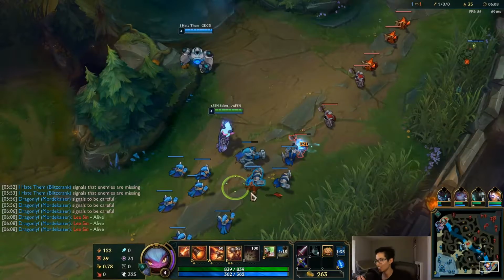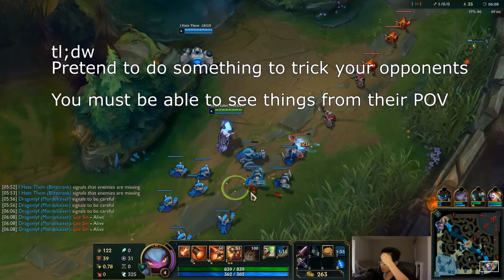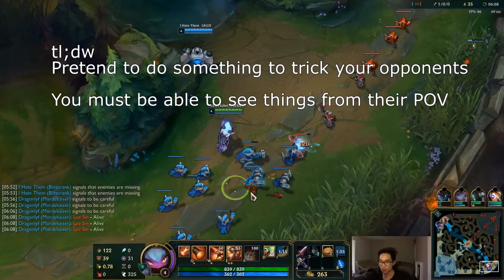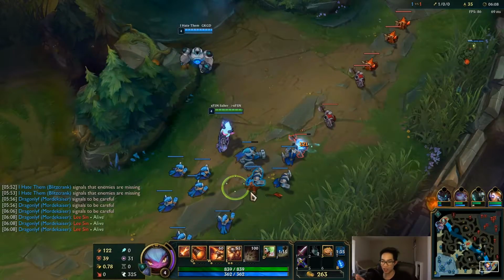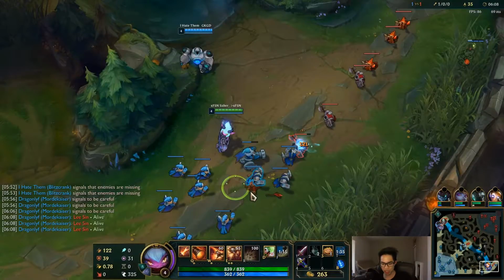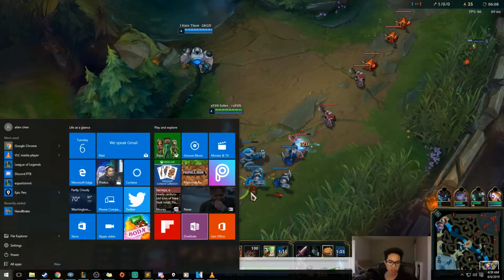Tricking Your Opponent with Misdirection ft. xFSN Saber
Learn the art of misdirection in League of Legends with xFSN Saber. Outplay your LoL opponents by outsmarting them and tricking them into doing exactly what you want.

And visit MOBAFire for the best League of Legends strategy guides, builds, and resources